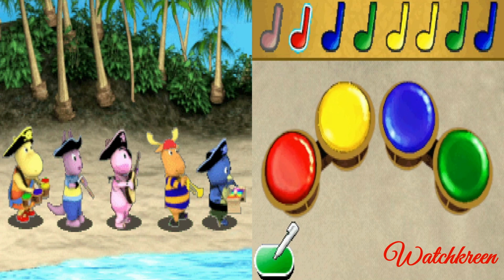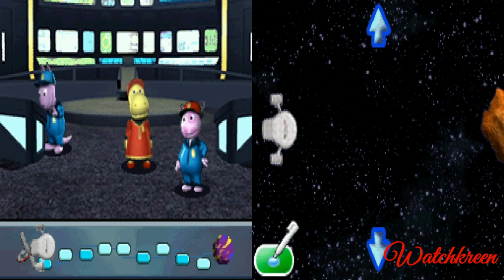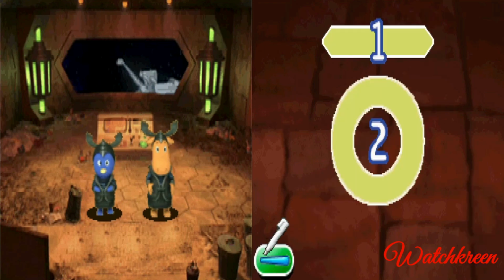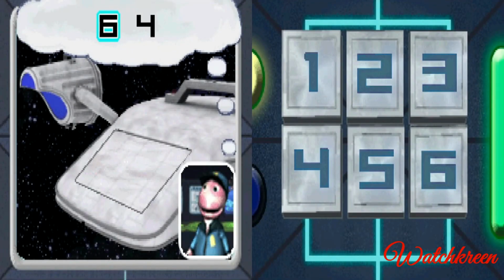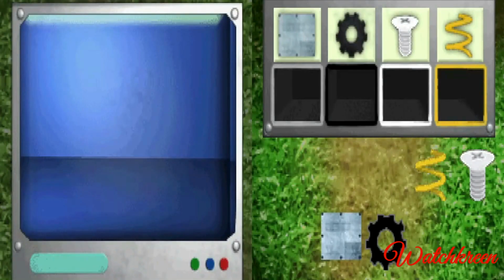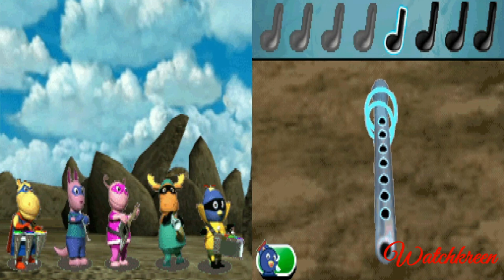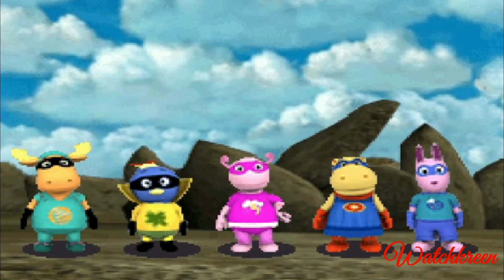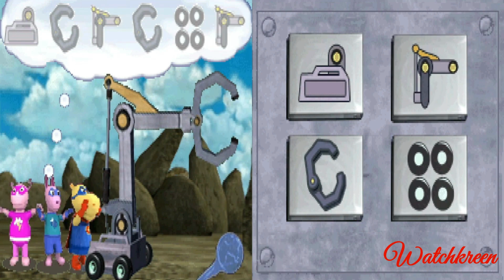The Backyardigans - NICKELODEON BACKYARDIGANS (Watchkreen Style)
Join Pablo, Uniqua, Tyrone, Austin, and Tasha on a fun, music-filled adventure
Search for buried treasure as seafaring pirates, and go on a cosmic garbage collecting adventure as intergalactic garbage collectors